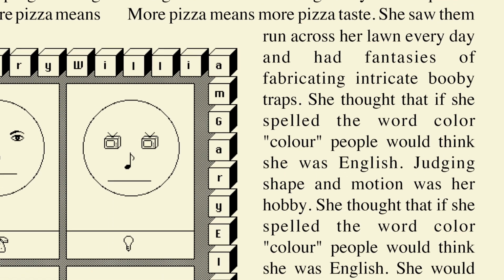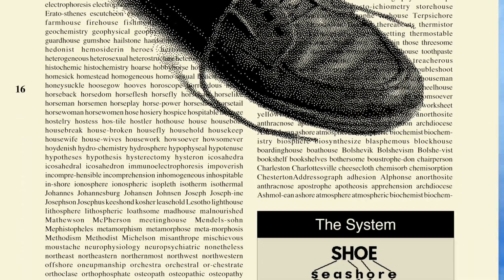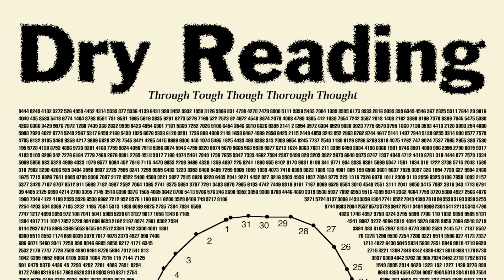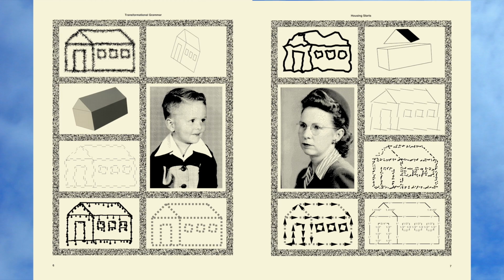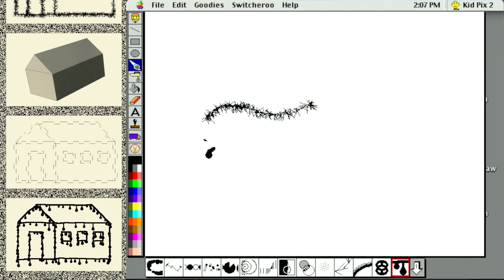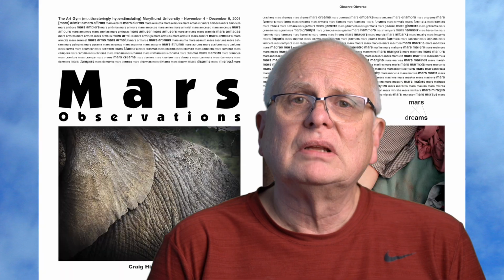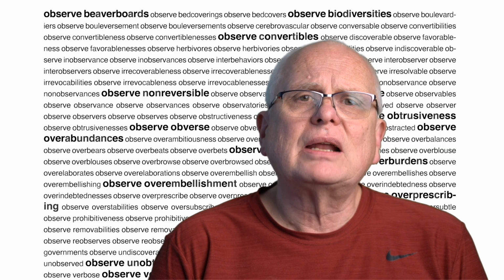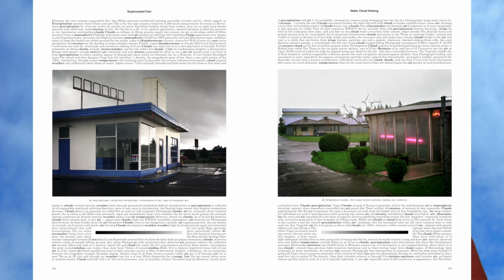Three Books - Signal to Noise, Dry Reading, Mars Observations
This video is about three  Artist's Books by Craig Hickman